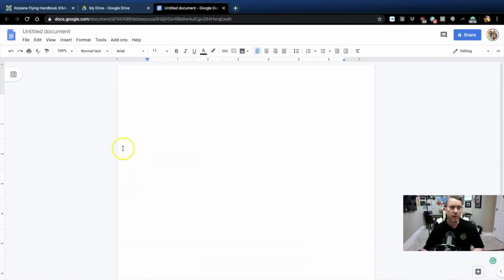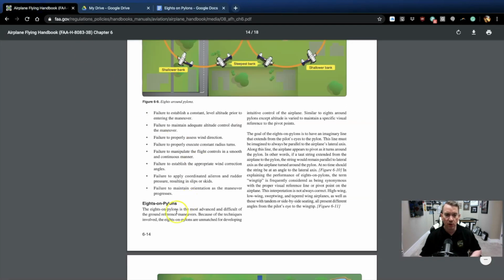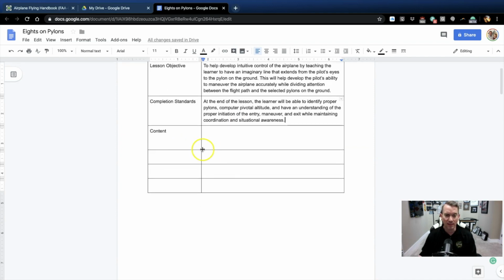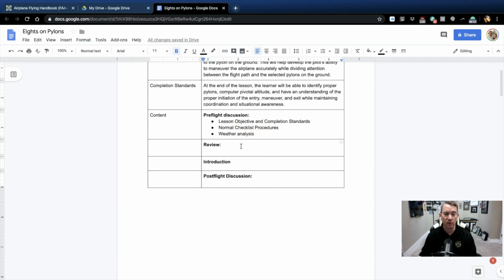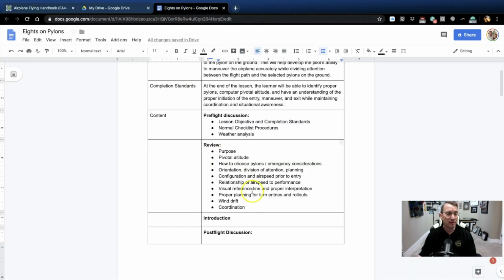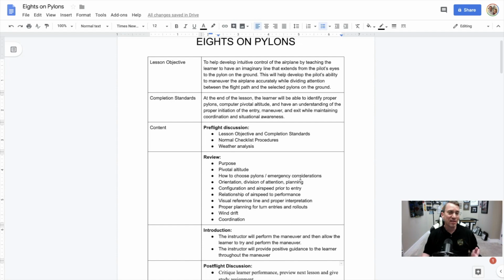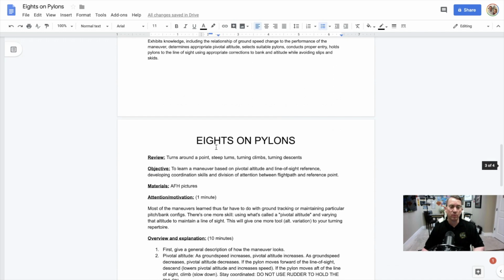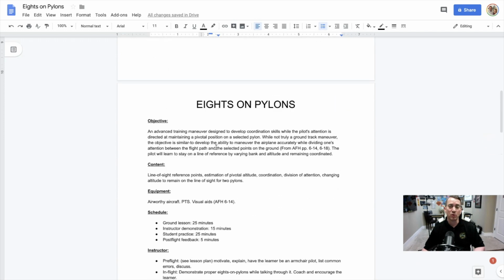Lesson Plans Part 2 - Maneuvers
This video will walk you through the step by step process of creating a lesson plan for any in-flight maneuver. Be sure to check out the included documents in the description below.

For a more complete guide to the CFI practical exam, try my book. It is filled with detailed information about FOI's, regulations, and endorsements. It is written from the examiner's perspective, as well as a veteran CFI and an active student.